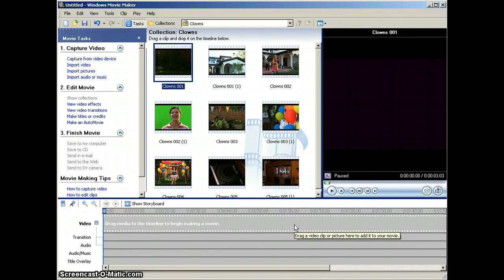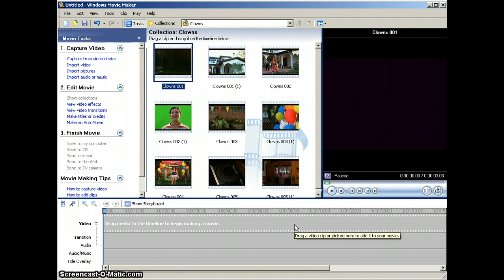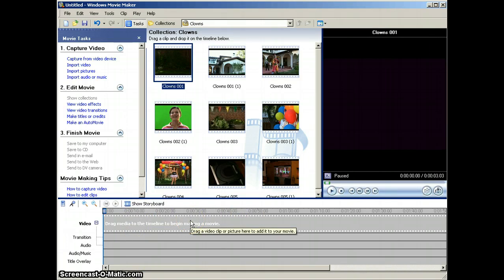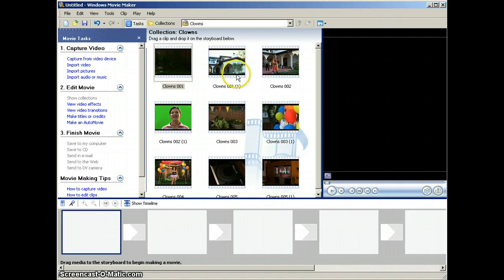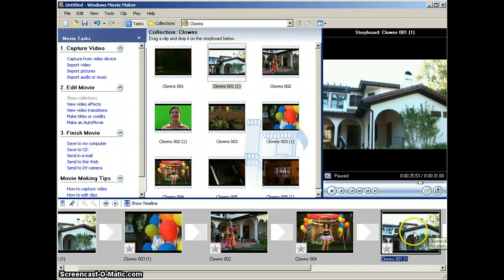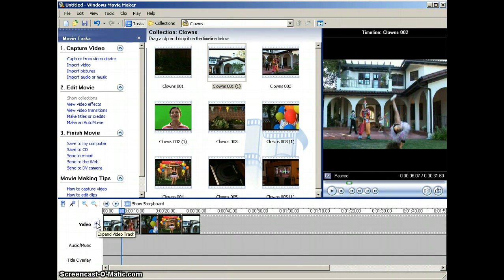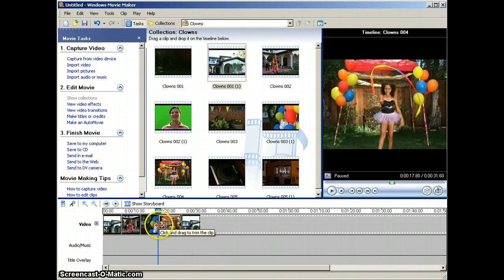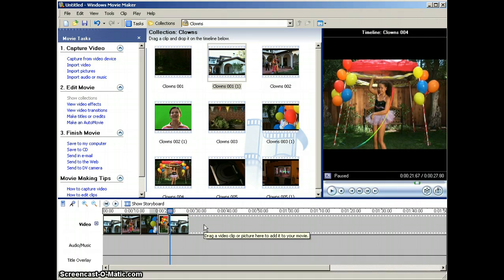Windows Movie Maker: Building a Movie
Part 1 in a series on Windows Movie Maker, this tutorial shows how to build a movie using Movie Maker